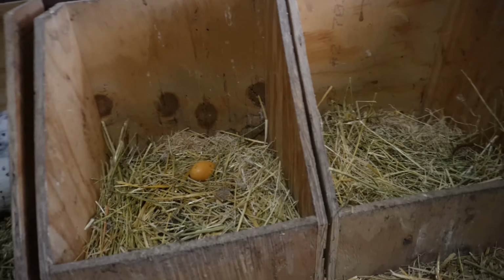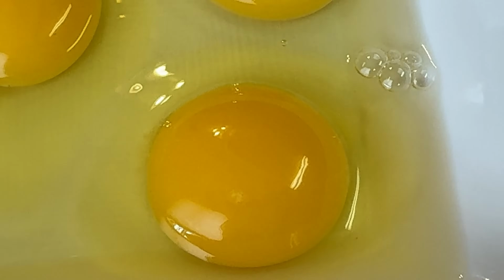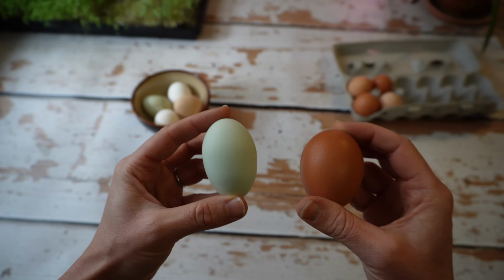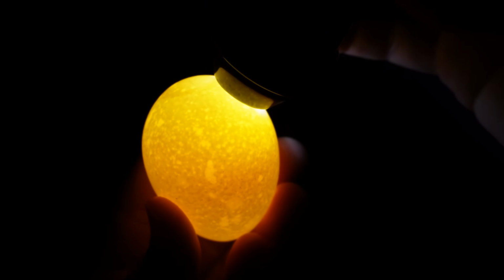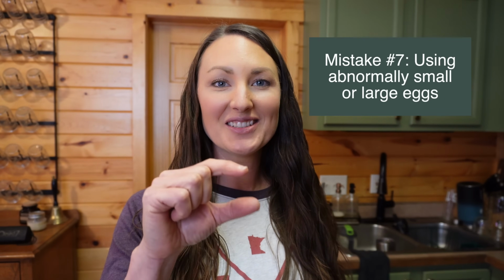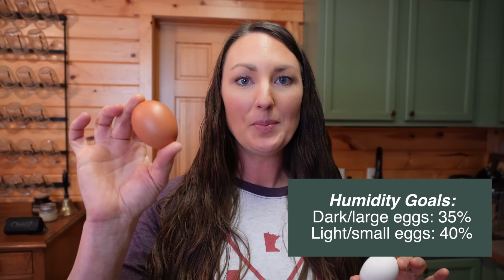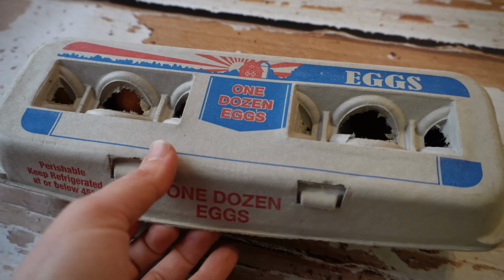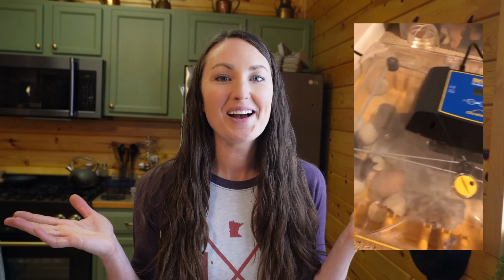Selecting Eggs for Incubation - 12 Common Mistakes!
Don't make these 12 common MISTAKES when collecting and storing eggs before incubation! I see people making these all the time!

ITEMS REFERENCED IN THIS VIDEO:
-IR Gun Thermometer
-Egg Candler
-My Favorite Incubator

-The Ultimate Chicken Planner

TIMESTAMPS
00:00 - Intro
1:16 - Gathering eggs
2:22 - Mistake 1
4:30 - Mistake 2
5:50 - Mistake 3
6:23 - Mistake 4
6:50 - Mistake 5
9:09 - Mistake 6
11:02 - Mistake 7
11:59 - Mistake 8
13:18 - Mistake 9
14:28 - Mistake 10
15:19 - Mistake 11
16:19 - Mistake 12
17:08 - Bonus Tip!
17:31 - Final thoughts